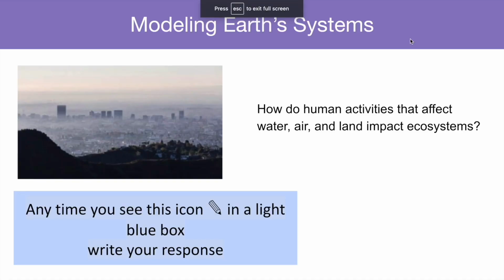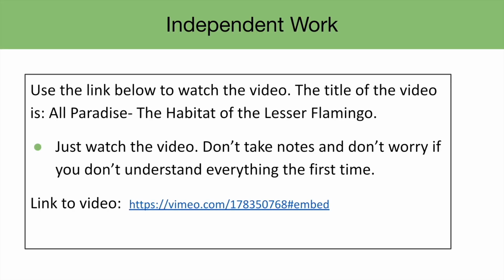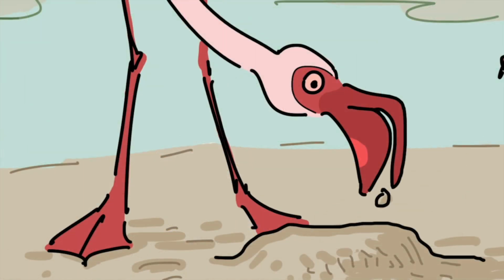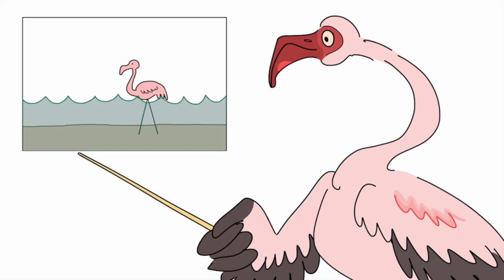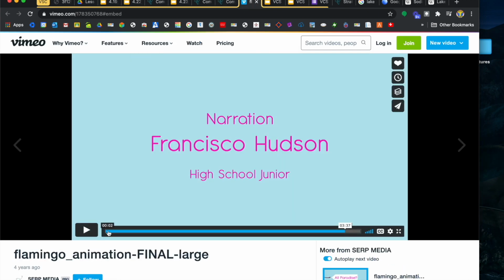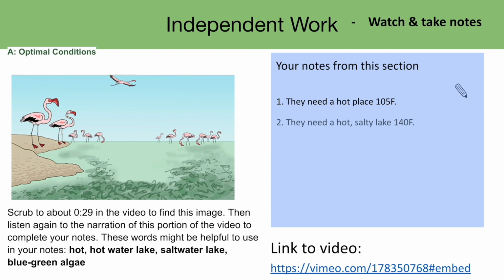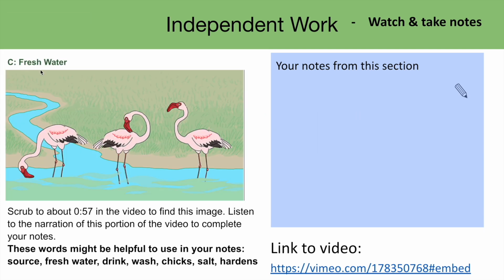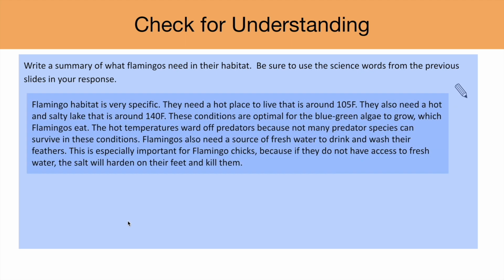4.19_science_grade5_unit4_protectingearthsresources_day29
4.19_science_grade5_unit4_protectingearthsresources_day29